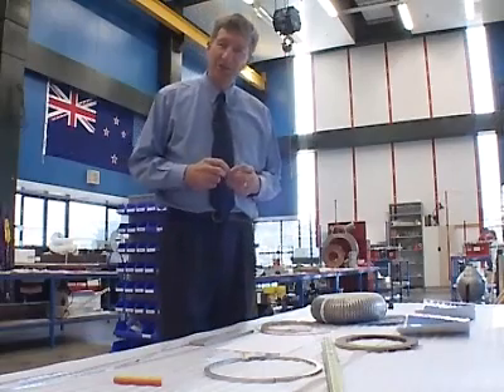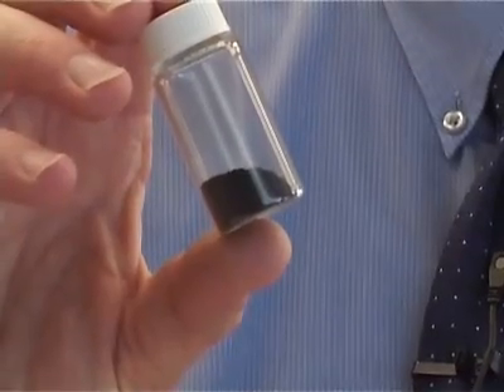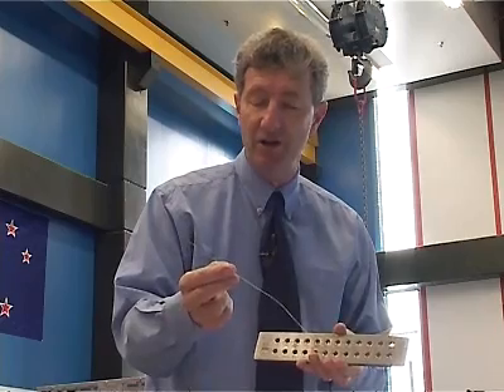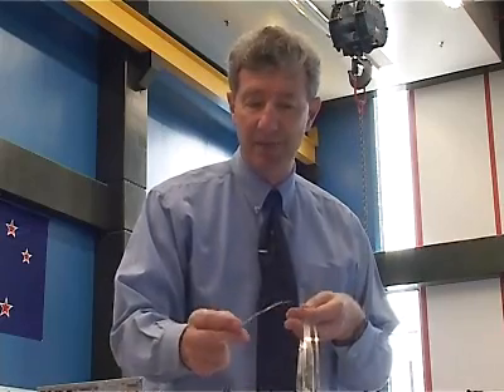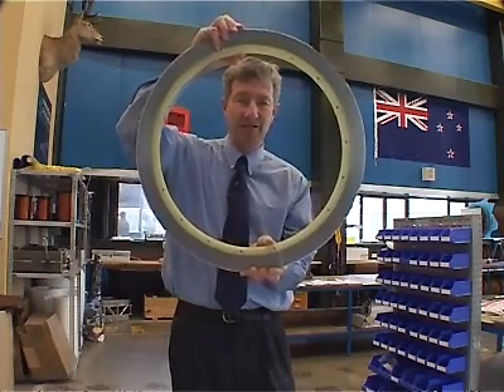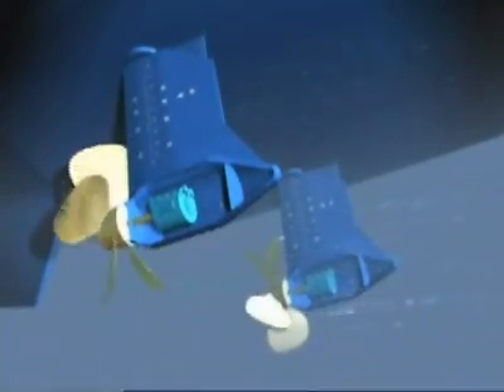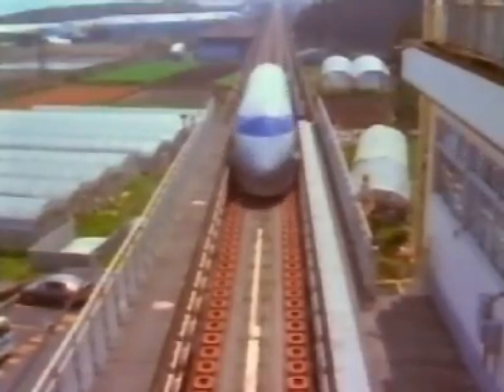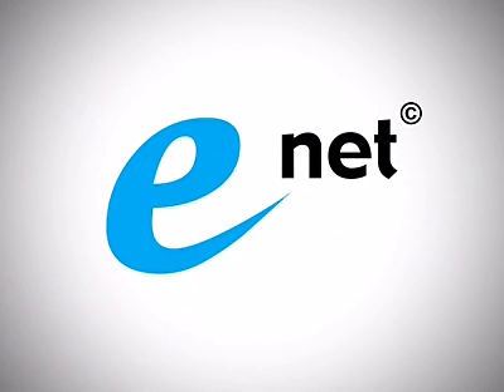High Temperature Superconductors 1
Video 1 regarding the study of High Temperature Superconductors.

'HTS stands for high temperature superconductors which start superconducting when cooled below a threshold temperature. While there's lots of science behind it all, it involves conducting electricity without resistance which ultimately allows us to make more powerful and smaller magnets, motors, generators and other electrical devices.

One HTS material, an oxide of bismuth and copper, was discovered by Jeff Tallon and colleagues in 1988. It has an operating temperature of 110 kelvin [about minus 170 degrees C]. Jeff and his team fought for 16 years to obtain a US patent for the material. It was finally issued to them in 2004. It is currently the only HTS material used in long-length wires and is now being used to manufacture very efficient and compact cables, transformers, magnets, generators and motors.'